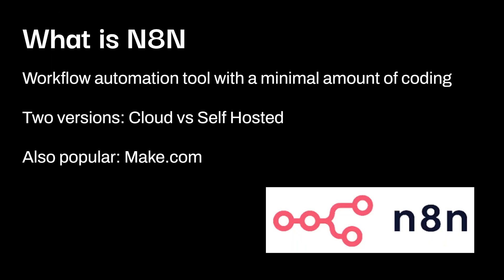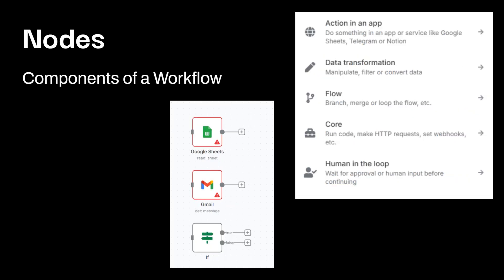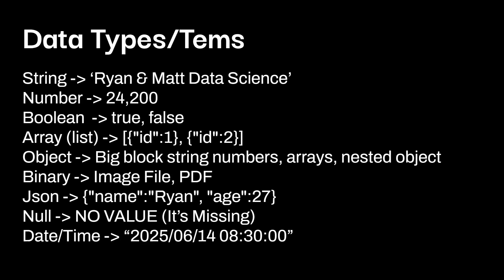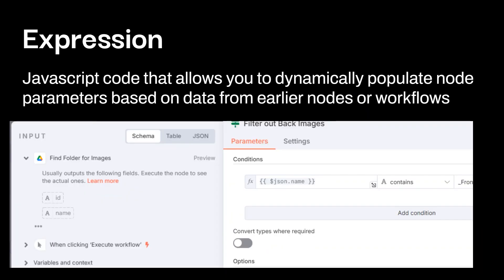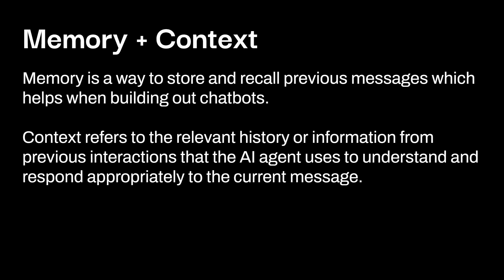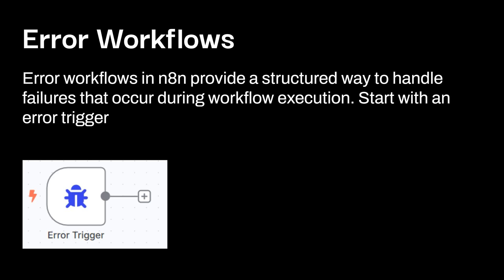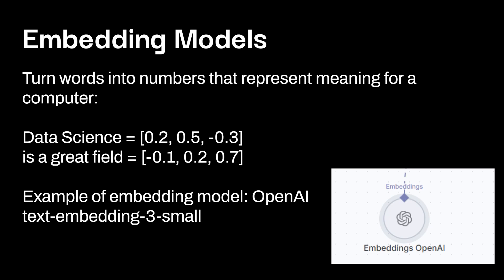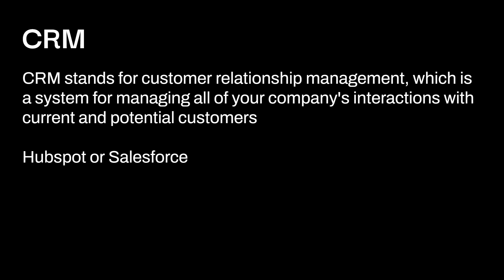n8n Terms & Concepts for Beginners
Thinking of automating your AI tasks with N8N? Before you dive in, watch this complete guide where I walk through the must-know terms and concepts.

If you're jumping into n8n automation, there are dozens of terms and concepts you need to understand—from large language models and API keys to system prompts and vector stores. In this comprehensive beginner's guide, I break down 30 of the most common n8n terms in one video so you can confidently follow workflow tutorials and start building your own automations.

We start with the basics like what n8n actually is, the canvas interface, workflows, and triggers, then move into more advanced topics including AI agents, RAG (Retrieval Augmented Generation), embeddings, vector stores, and OCR. I also explain essential concepts like credentials, expressions, conditional logic, web hooks, error handling, and how to work with different data types in n8n.

Each term is explained clearly with real examples from actual n8n workflows, so you can see exactly how these concepts work in practice. By the end of this video, you'll have the foundational knowledge needed to understand n8n tutorials, build your own automations, and integrate AI into your workflows. Whether you're using n8n cloud or self-hosted, this is your complete beginner's glossary.

TIMESTAMPS
00:00 Introduction to N8N Terms
01:04 What is N8N?
01:49 Canvas & Workflows
02:29 Triggers Explained
03:04 Understanding Nodes
04:03 Community Nodes
04:45 Executions Explained
05:11 Data Types Overview
06:34 Large Language Models (LLMs)
07:04 AI Agents
07:22 Credentials & Authentication
08:18 Expressions & Conditional Logic
09:08 Prompts & System Prompts
09:52 Web Scrapers
10:25 Memory & Context
10:51 APIs & HTTP Requests
12:17 Webhooks & Error Workflows
12:59 RAG (Retrieval Augmented Generation)
13:46 Document Loaders & Chunking
14:30 Embedding Models & Vectors
15:11 Vector Stores
15:42 OCR Technology
16:28 CRM Systems